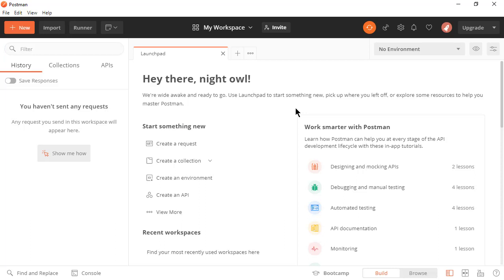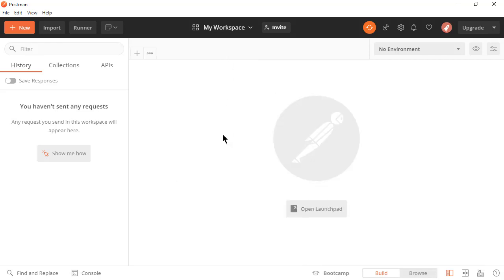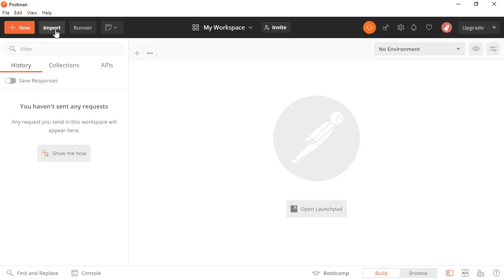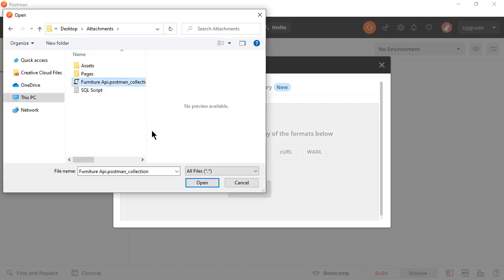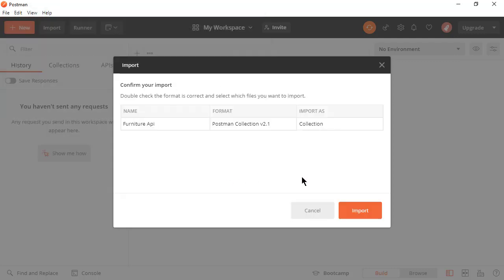10 Api Documentation